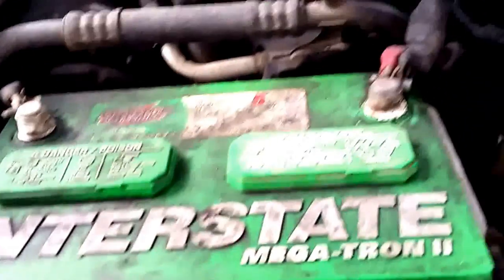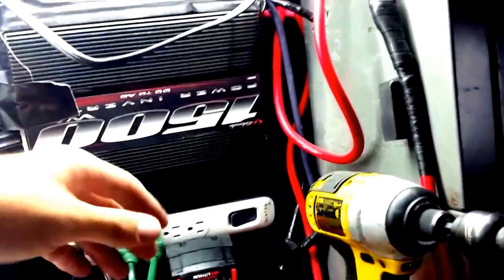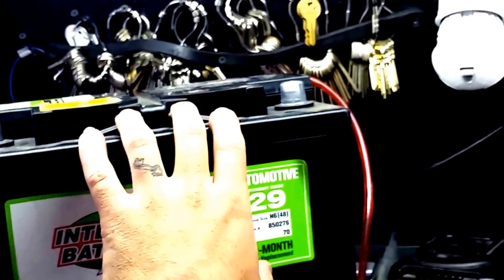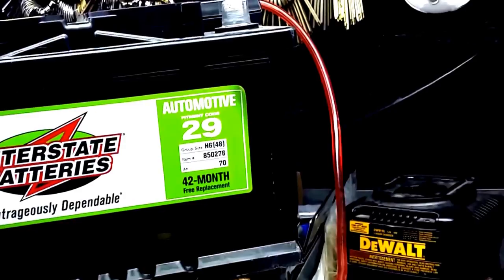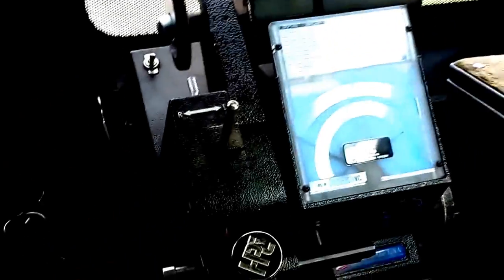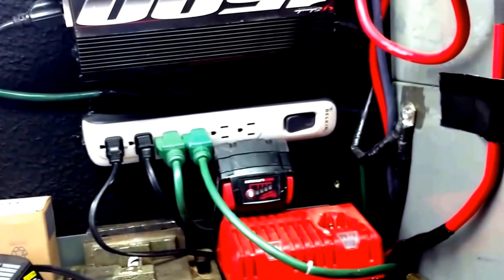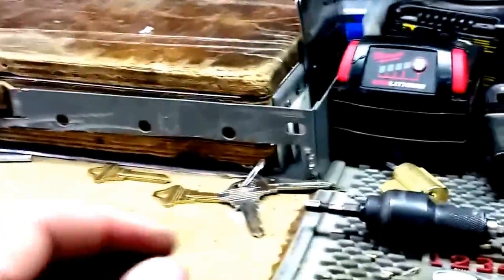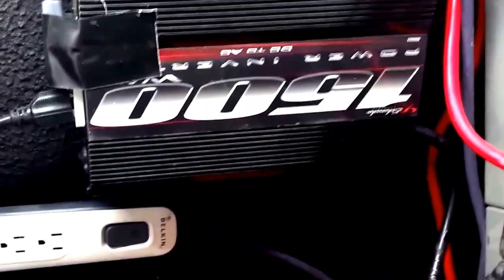How To Install A Power Inverter In Your Work Vehicle Truck Van Or Car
How To Install A Power Inverter In Your Work Vehicle Truck Van Or Car. COnsult a professional to make your job safe and functional.

1338 Grand Ave
Glenwood Springs
Colorado